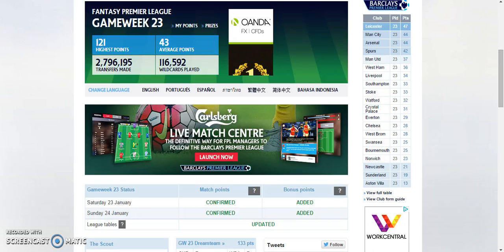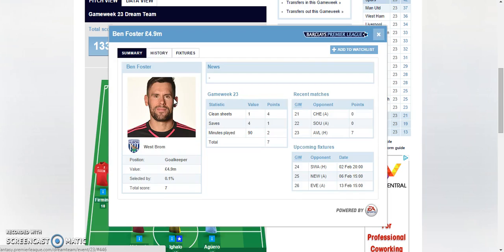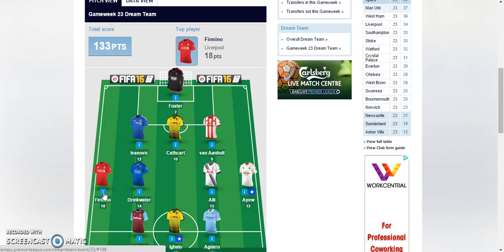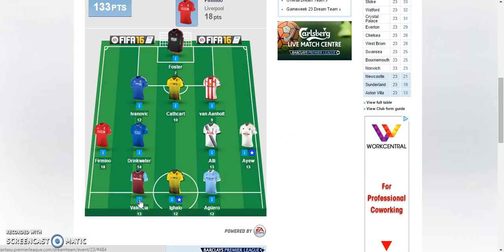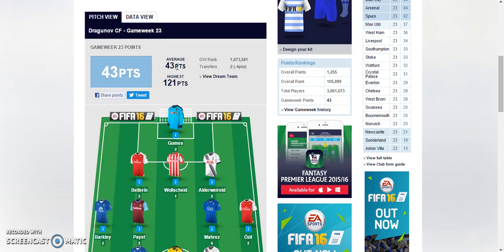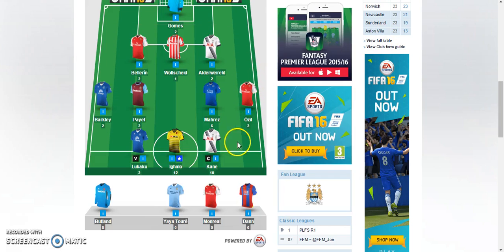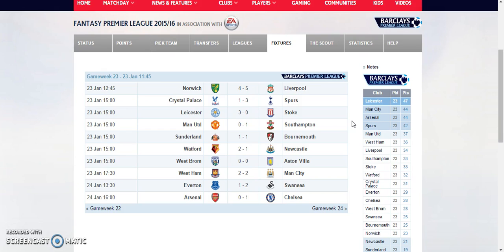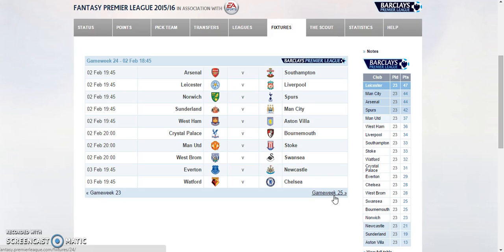Fantasy Premier League | Gameweek 23 Review - FPL GW23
Review of the Barclays Premier League Gameweek 23.

Feel free to discuss about players and team in the comment section so we can interact together! There's a saying that 'two brains are better than one!'

Photos/logos/crests of Barclays Premier League, FPL, EA Sports, clubs, players, etc are all credit to them respectively.